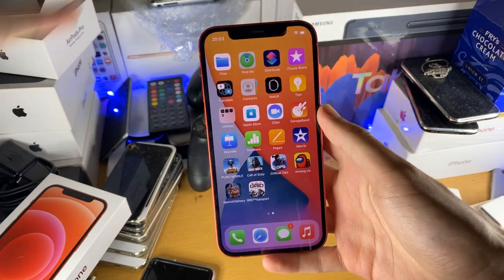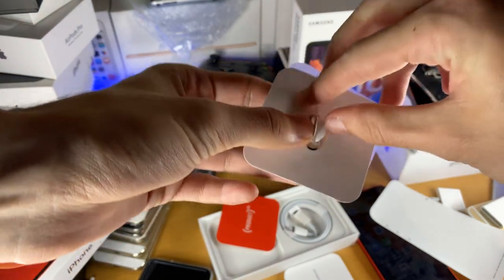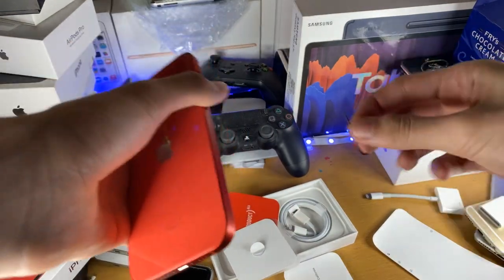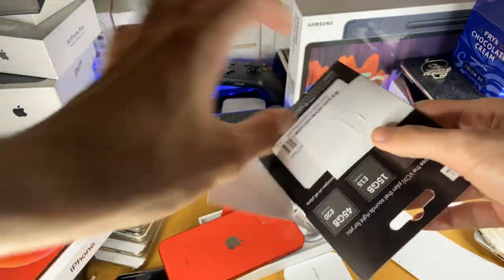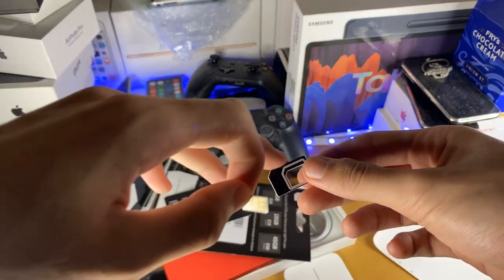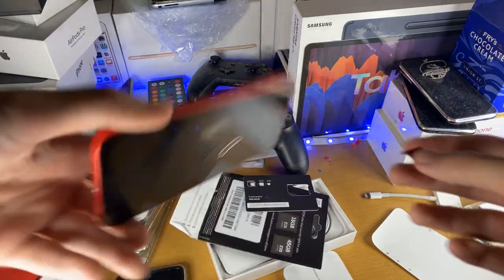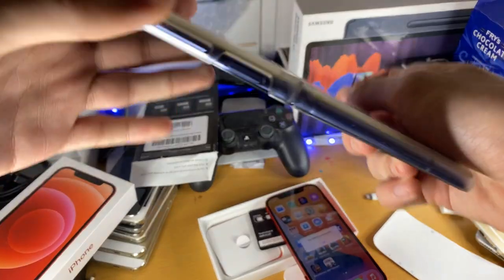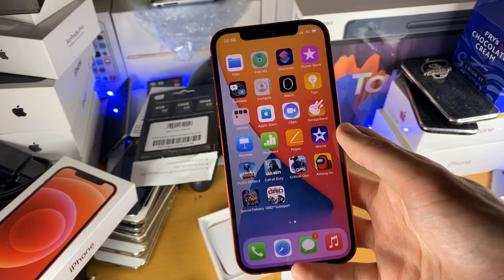How To Insert SIM Card in iPhone 12 / 12 Pro!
How To Insert SIM Card in iPhone 12 & iPhone 12 Pro! To get the most out of your iPhone 12 & iPhone 12 Pro, you NEED to Insert SIM Card into iPhone 12 & iPhone 12 Pro. This tutorial will cover how to insert SIM card in iPhone 12 & your iPhone 12 Pro, so that you can make phone calls, text & cellular network! IPhone 12 & iPhone 12 Pro are awesome iPhones. This tutorial will cover how to insert SIM Card in iPhone 12 & iPhone 12 Pro so easily!